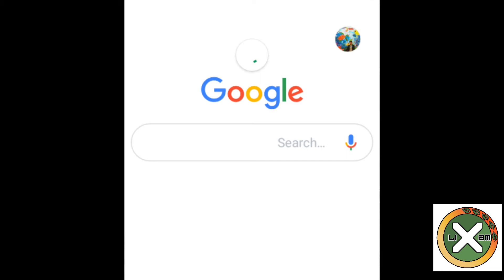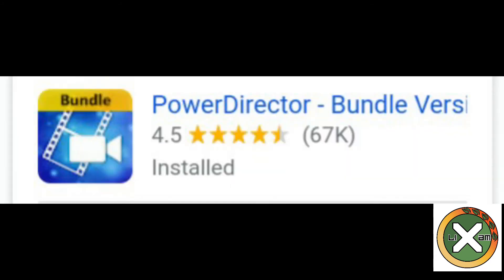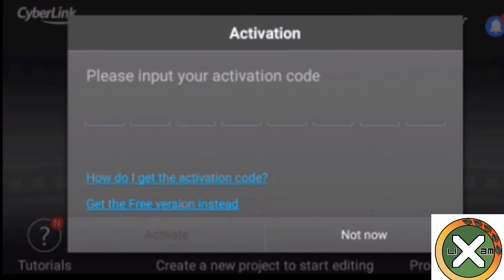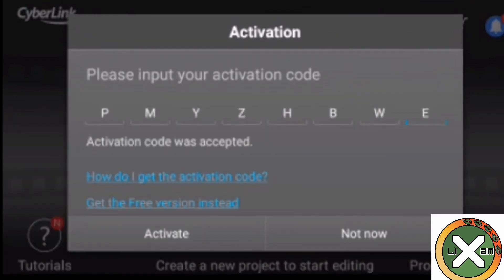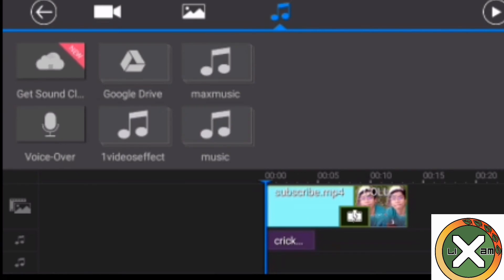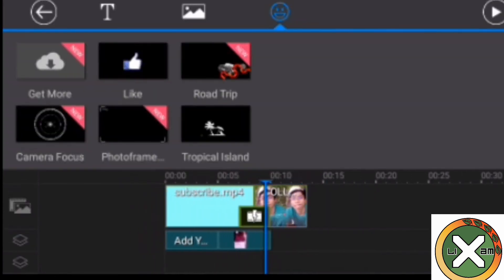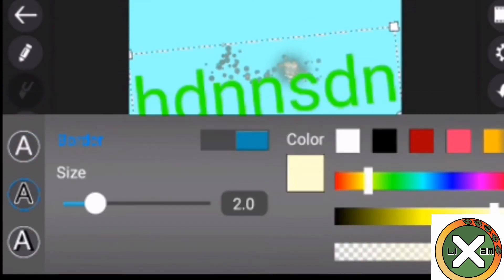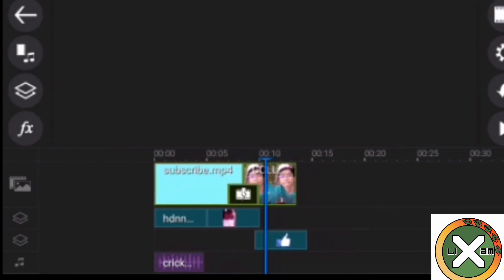Cyberlink Power Director Remove watermark for phone || xam yu